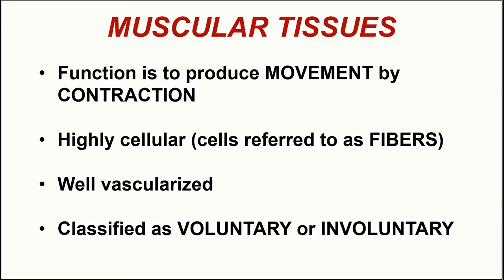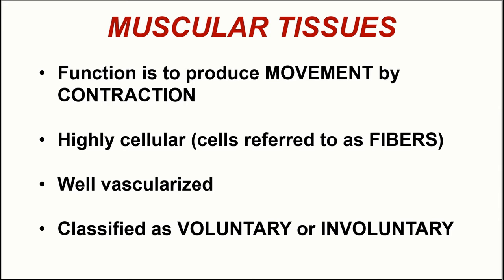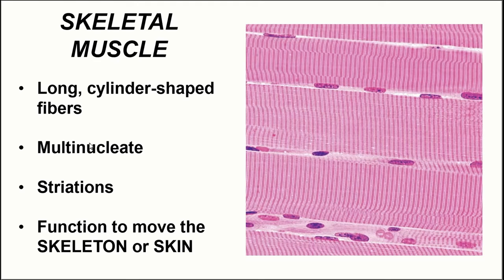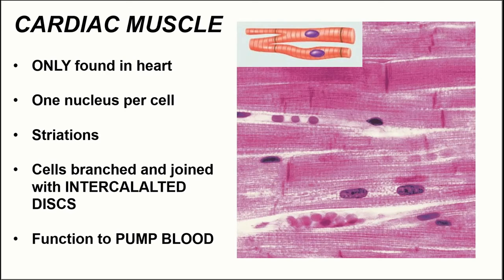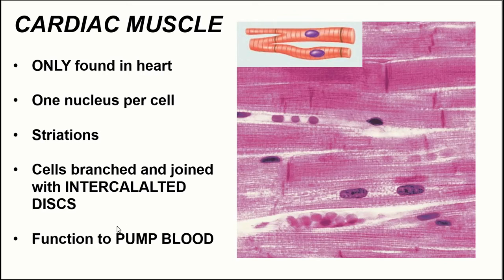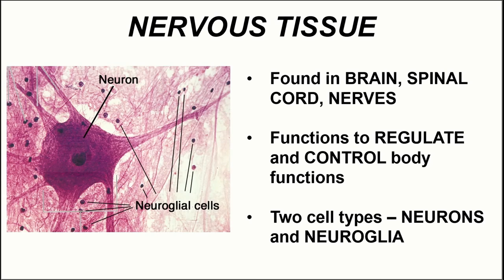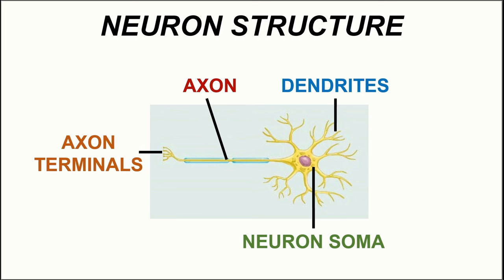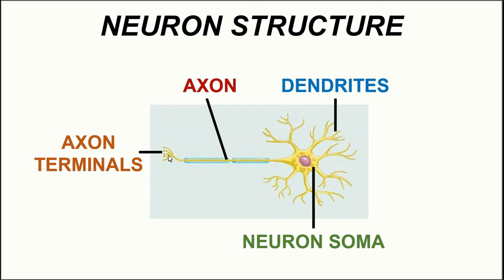BIO 168 Module 3 - Muscular Tissues and Nervous Tissue